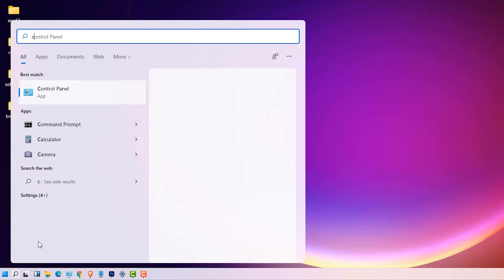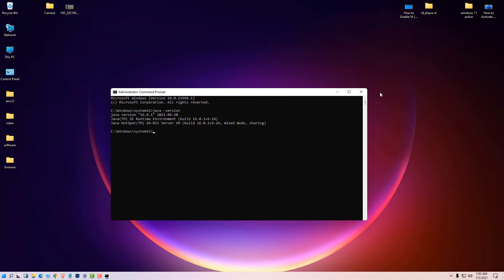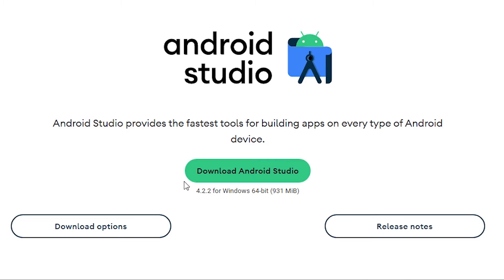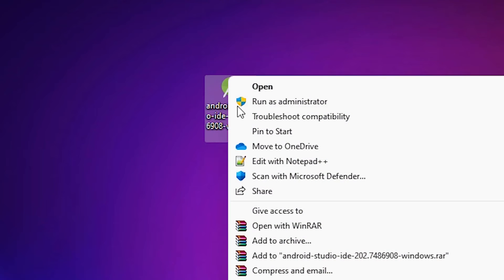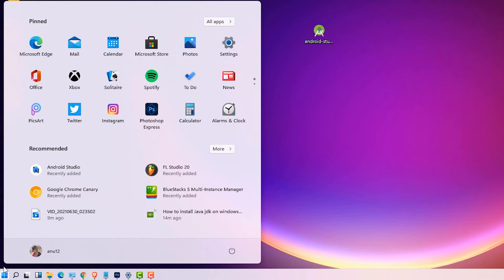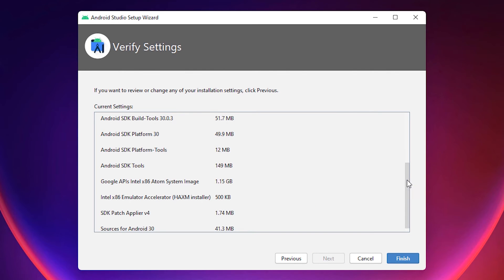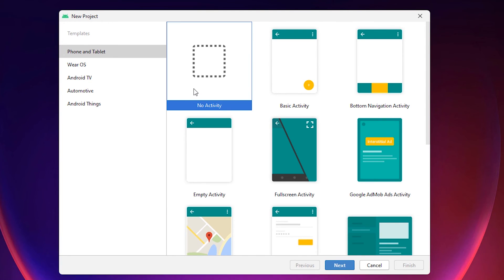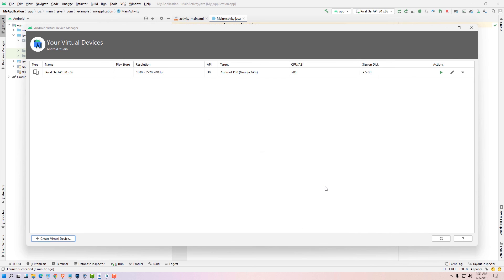How to Download and Install Android Studio on Windows 11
Downloading and installing Android studio on Windows 11 operating system is a very simple process.   check if Java JDK is installed or not on your PC if it is not installed on your PC  then install it .    After that go to any browser and download Android studio from the Android studio website.  then install it.  and run your first app.

How to install Java JDK on windows 11 ( with JAVA_HOME )

►Timestamps
0:00 - Intro
0:09 - Check java jdk install on pc or not
1:05 - Android studio download
2:54 - Running Android Studio Android studio First time
4:36 - create first android app in android studio
05:06 - create new virtual device android studio